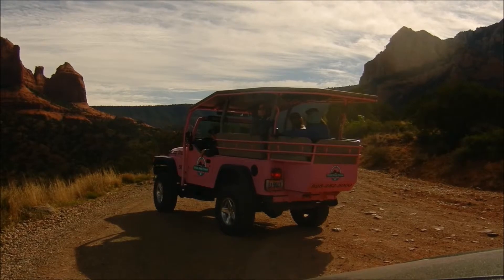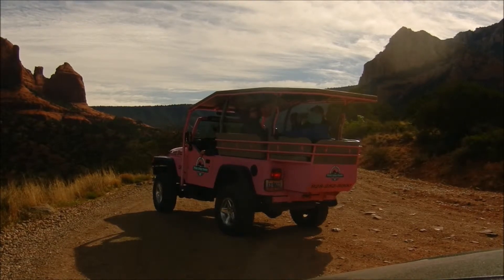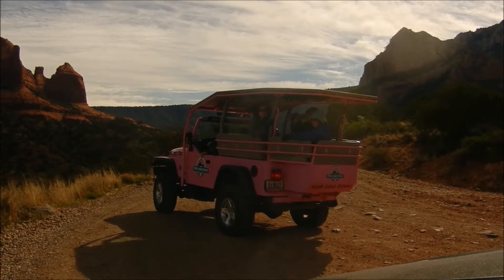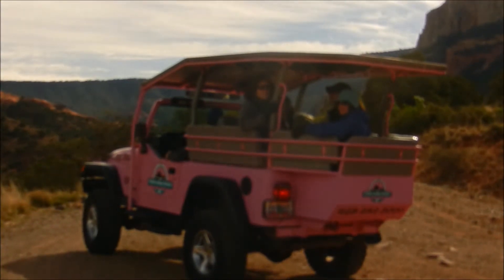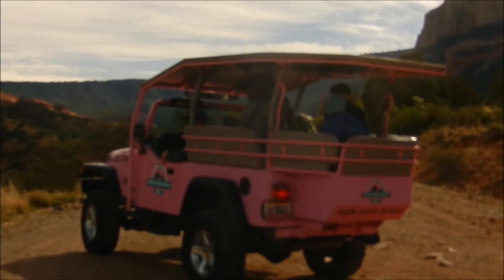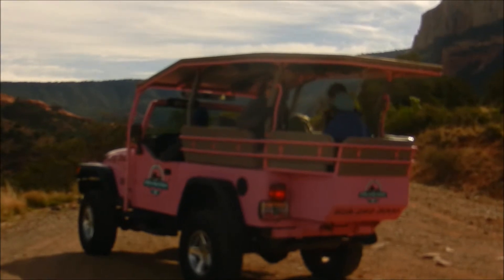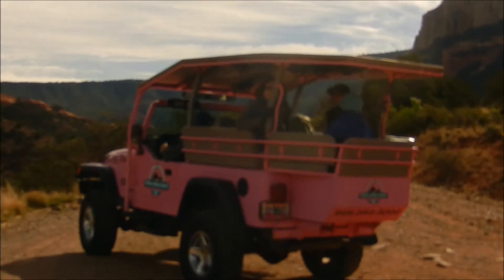Eat Pray Love Girl - Sedona Hill Road Part 2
Blessings and Love, LeeZa Donatella